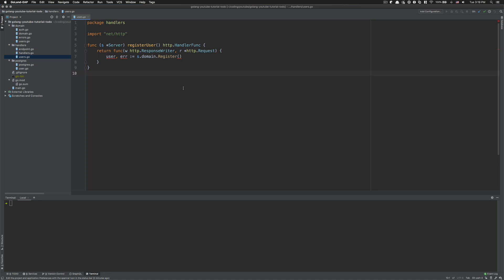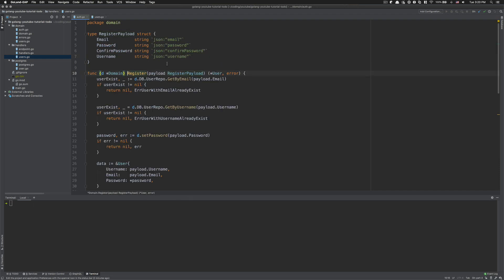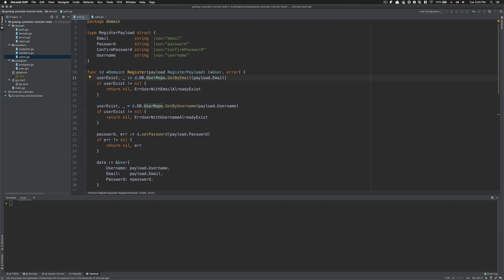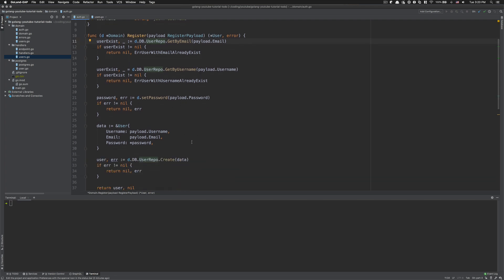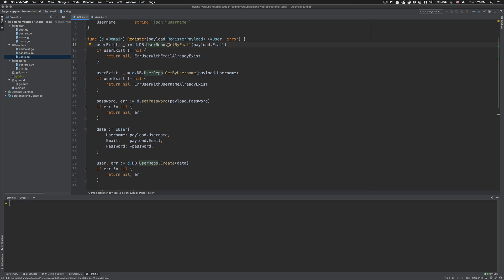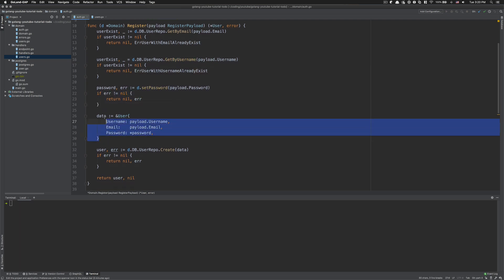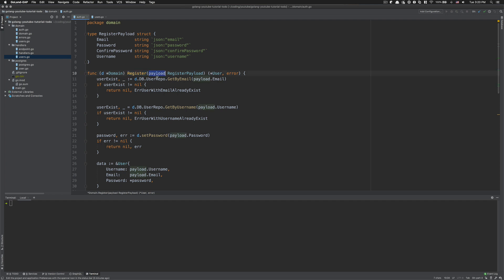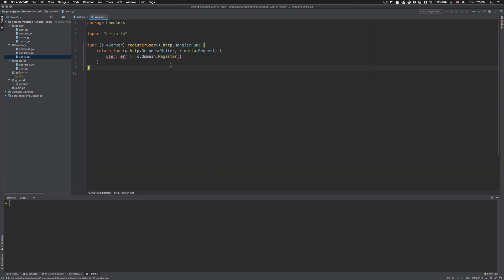Part 3 - Decode json to payload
- Wonmin Jeon
- iMarket
- Tarek Fattah
- Donald Walters
- Ara Juljulian
- ghanim aldousery
- Nacho Valera
- KarDo Qadir
- Matteo Pennisi